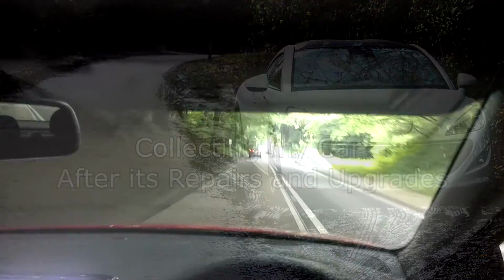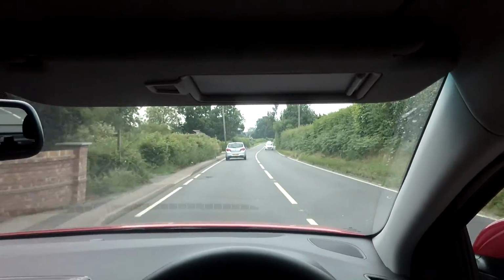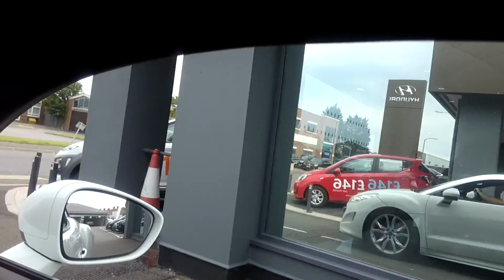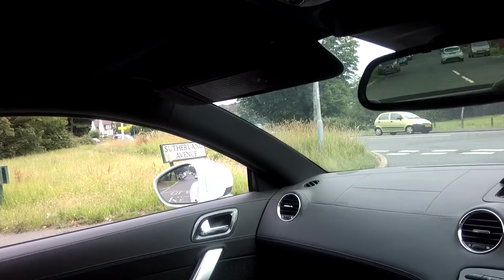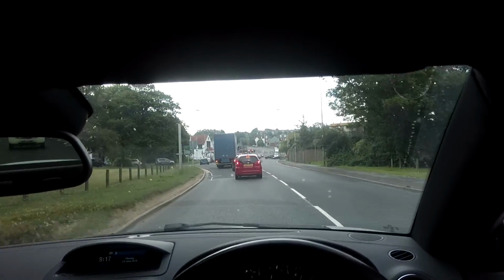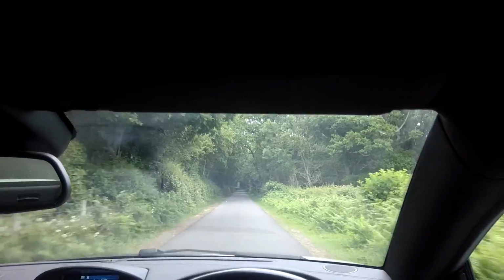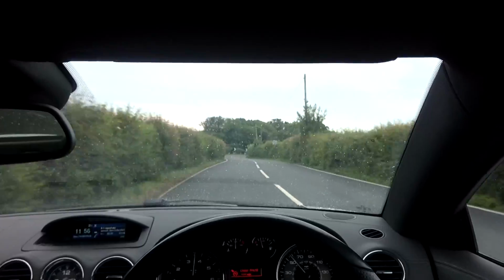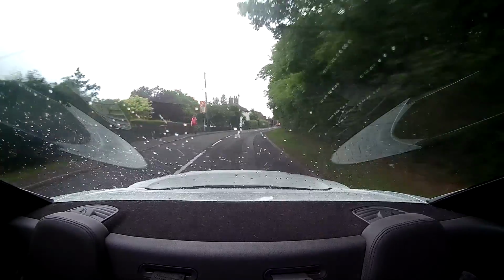Car Diaries: (Getting my Car Back after almost 6 weeks and oh I LOVE IT )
So After 5-6 weeks, my car was ready to be collected. new turbo and other parts check out the video. I have missed it.